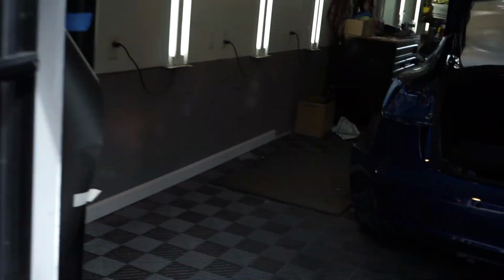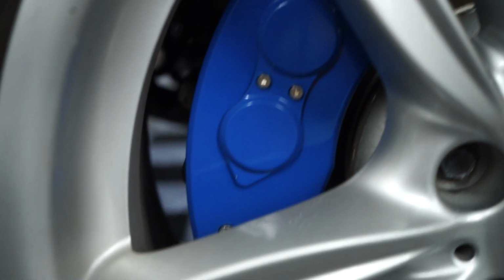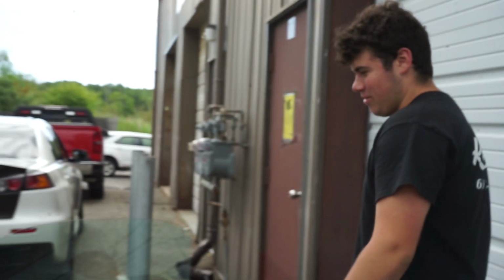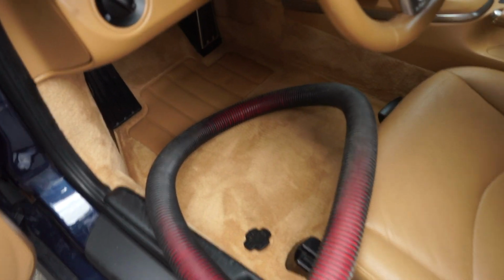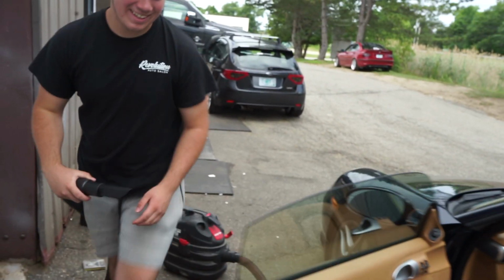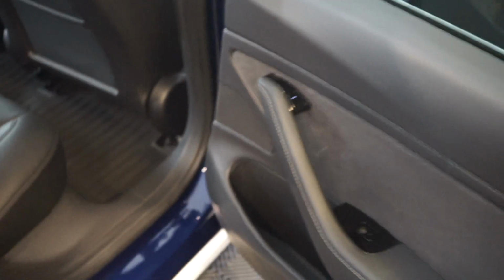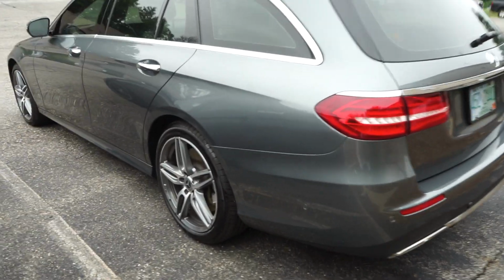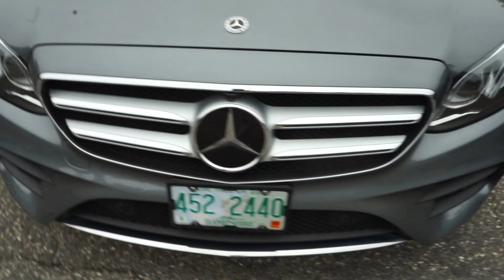TESLA MODEL 3 Door Break Down,BMW Powder Coating color,BENZ Walk Through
We take the doors off of the model 3!